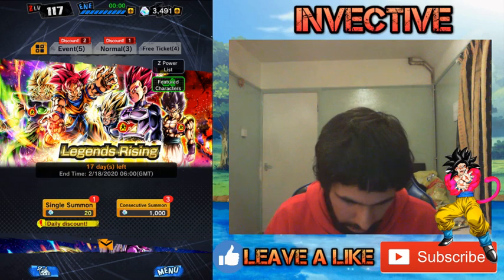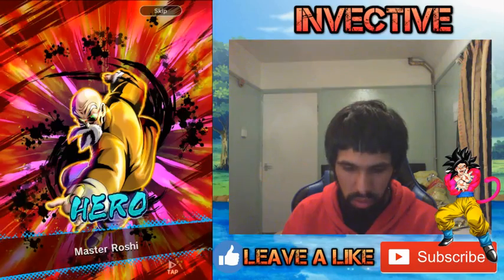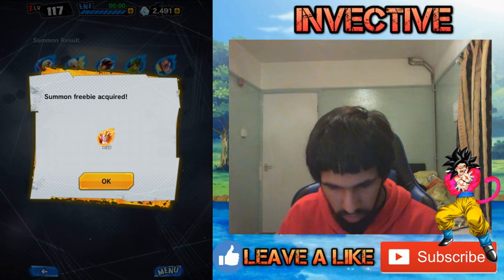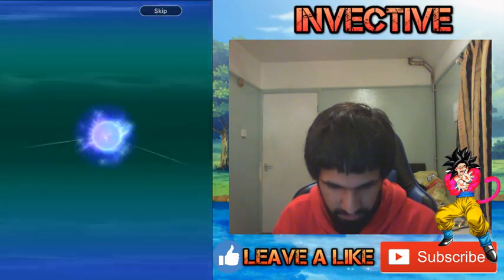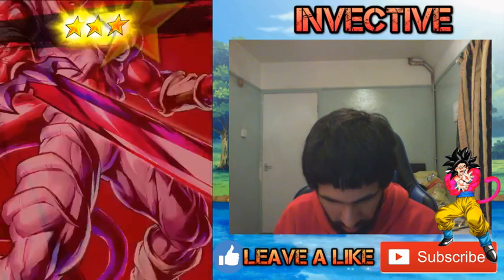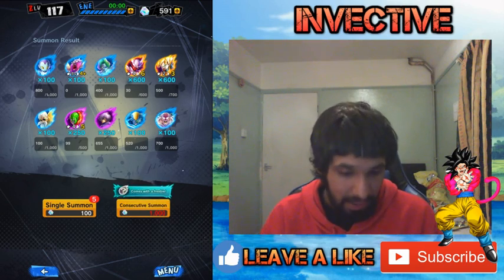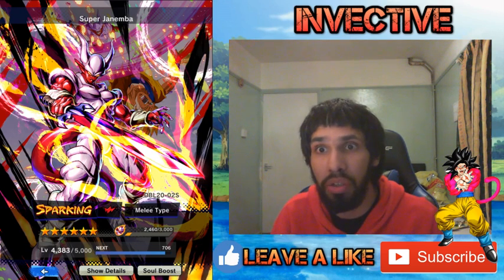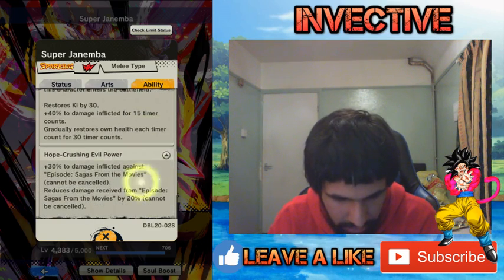GOGETA! I WANT GOGETA! Dragonball Legends Gogeta & Janemba UST #19 Summons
GOGETA!!! I WANT GOGETA!

Ultra Space-Time #19 is here so lets log in and grab the sparking rarity guaranteed ticket and do the summon!

catch me live on Twitch: 1nvective

follow my updates on Twitter @imzwembz